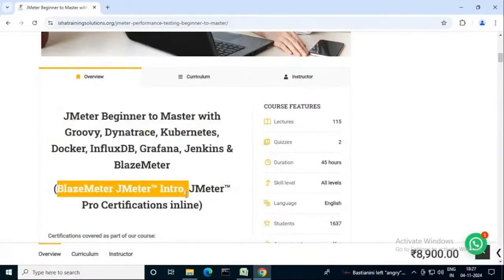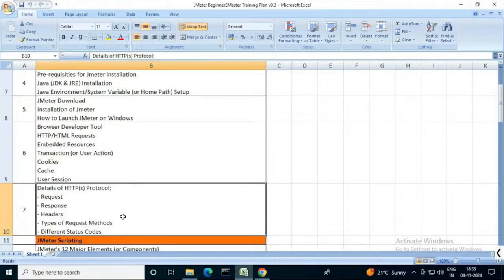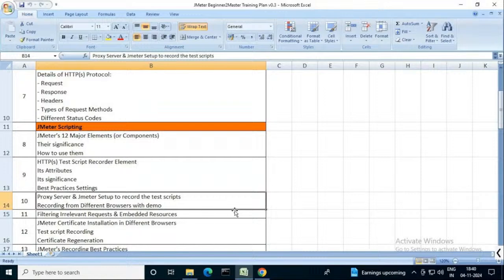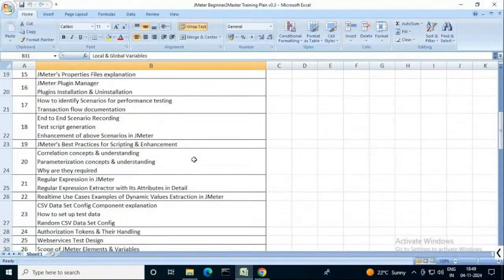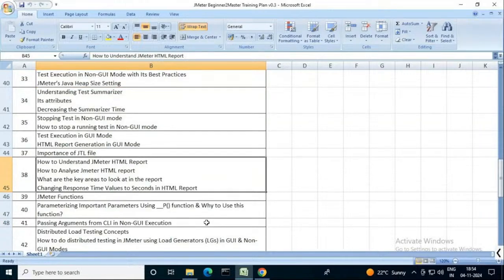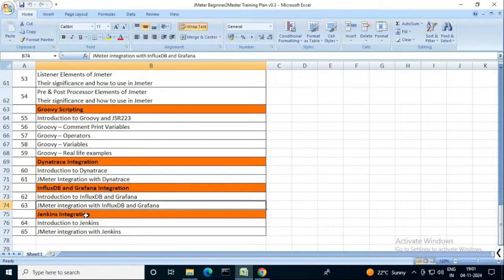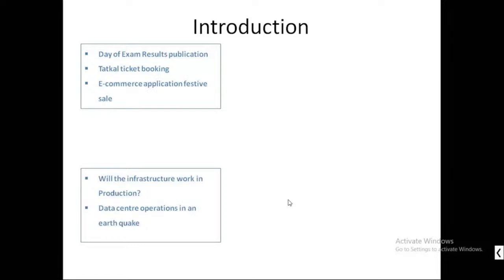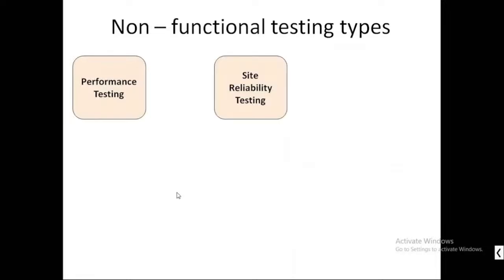JMeter Beginner to Master. Demo Video. WhatsApp us on +91-9133190573 to enroll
JMeter Beginner to Master with Groovy, Dynatrace, Kubernetes, Docker, InfluxDB, Grafana, Jenkins, BlazeMeter- Demo Video.

2) Cloud Performance Engineering in DevOps - Core to Master Level

9) SAPGUI protocol - Performance Testing for SAP applications Using LoadRunner

19)Automated Performance : End user experience , Monitoring and Jenkins Pipeline execution – Crash Course

28)Winning New Performance Testing Clients and Presenting Performance Test Proposals

29)Crash Course On Performance Monitoring – End User Experience of Web and Mobile Apps